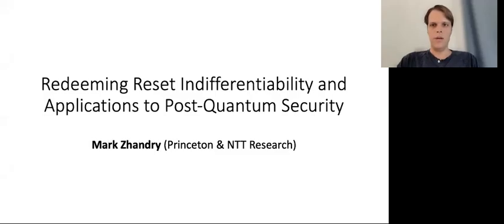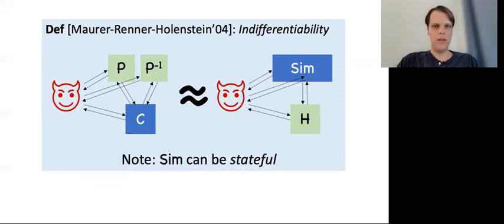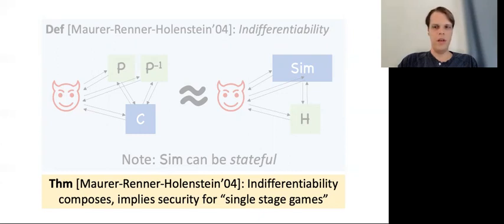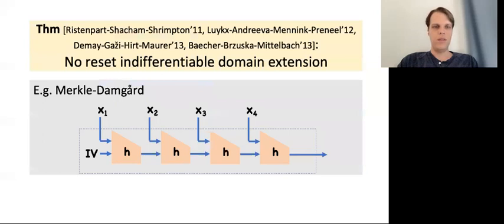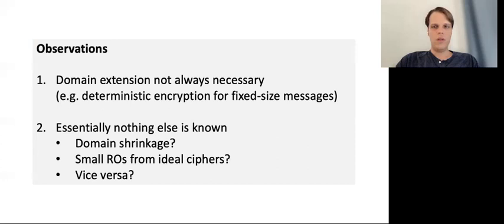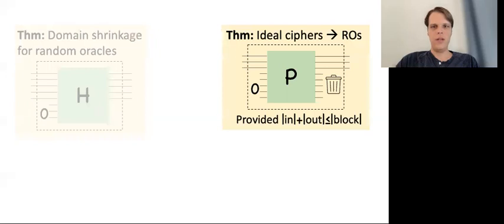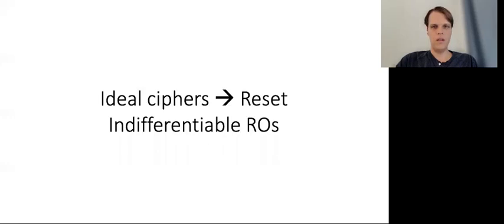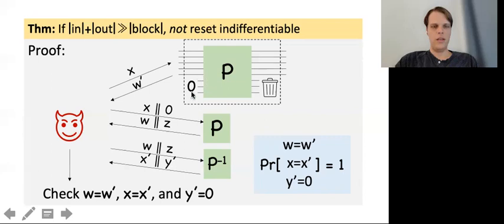Redeeming Reset Indifferentiability and Applications to Post-Quantum Security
Paper by Mark Zhandry presented at Asiacrypt 2021